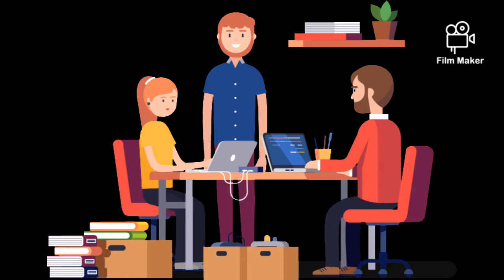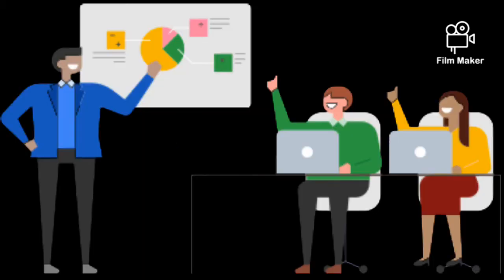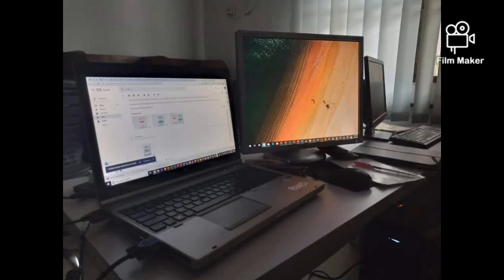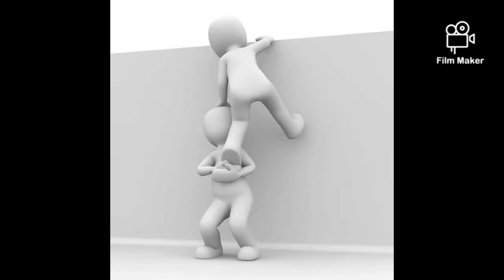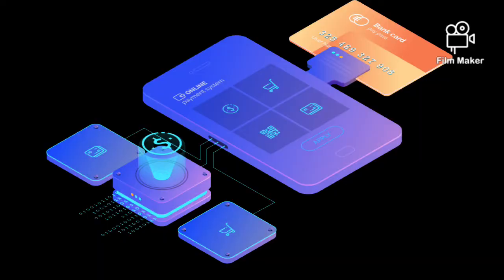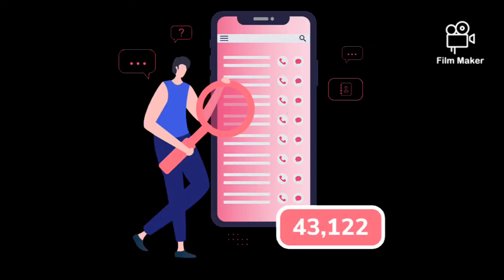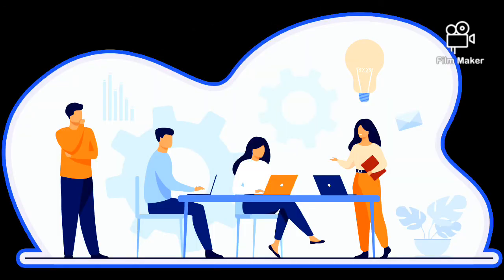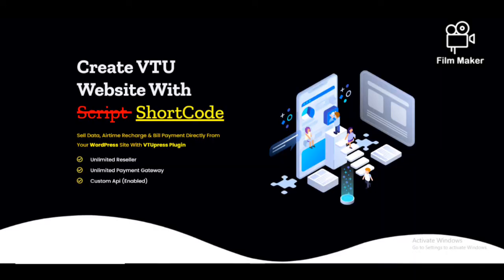How To Make Money Selling Virtual Top Up (VTU) License in Nigeria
Sell VTU API License by distributing VTUpress Activation Key and app id to your Client/Customer with ease.

If you are new to VTU Business,

Thinking if you should use VTU Script or VTU Wordpress Plugin By VTUpress,
See what to compare between both

Also See 4 Important things you need to Create A VTU Website Right Now

Websites Using

And So Many Others.

BY Bloggers| Portal Owners | WebMasters | Developers

Over to you,

Would you use VTUpress Plugin to Create VTU Website On Wordpress?